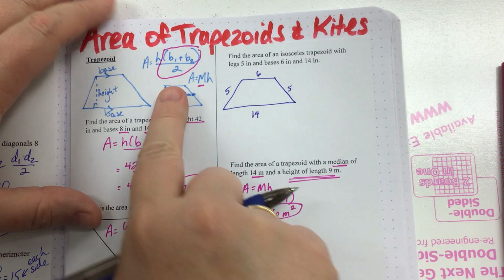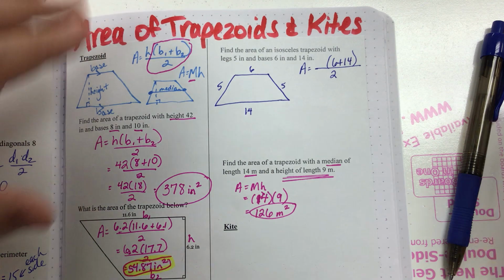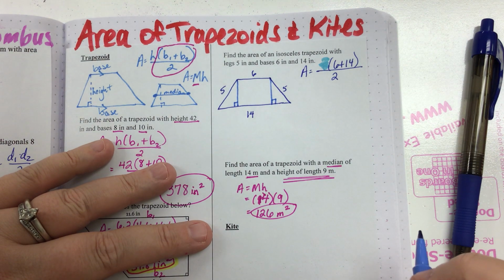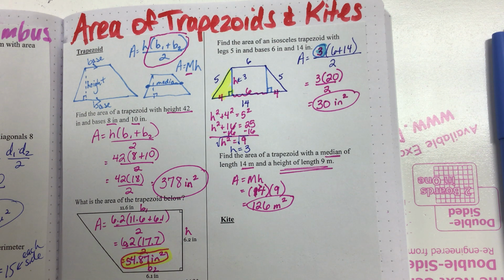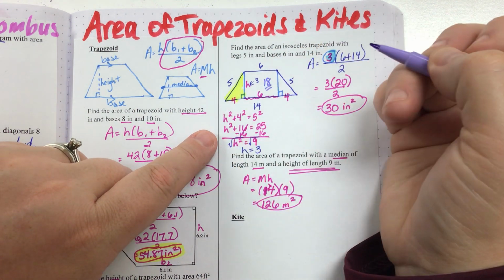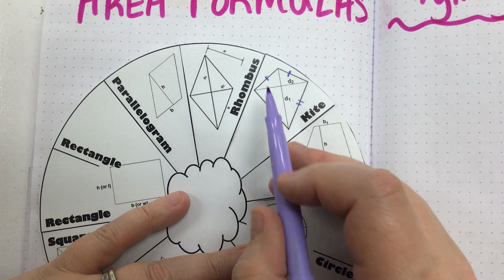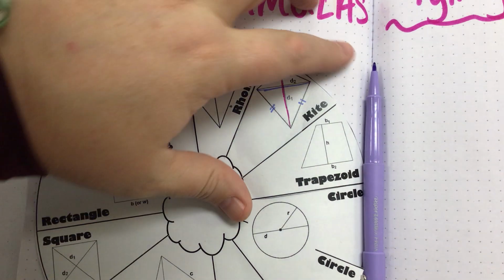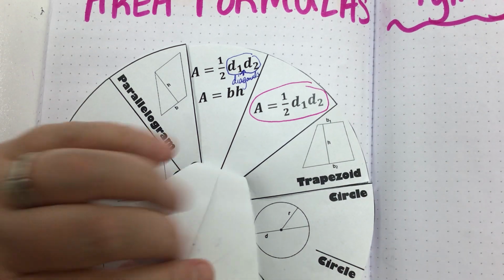Area of Trapezoids & Kites (2024)